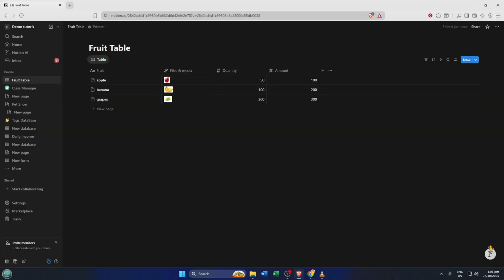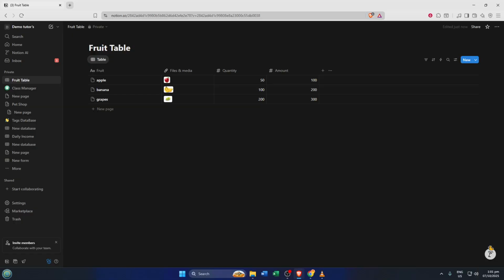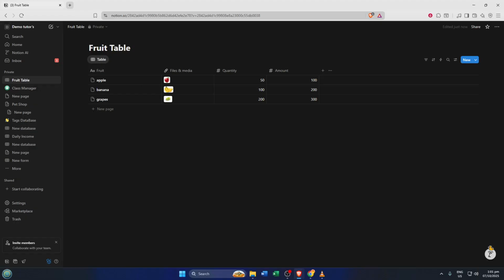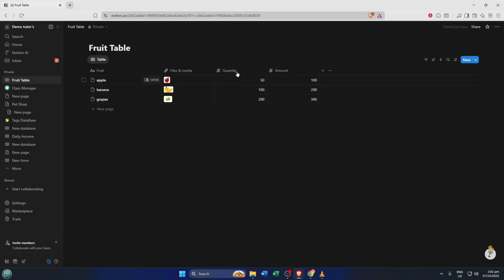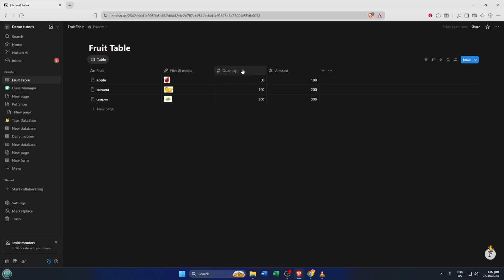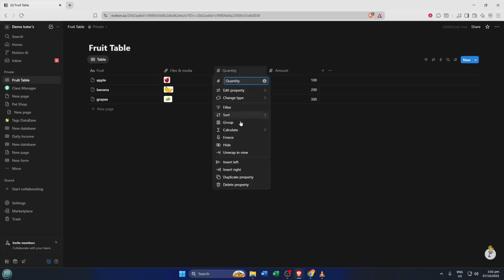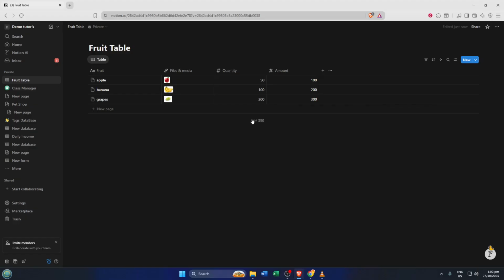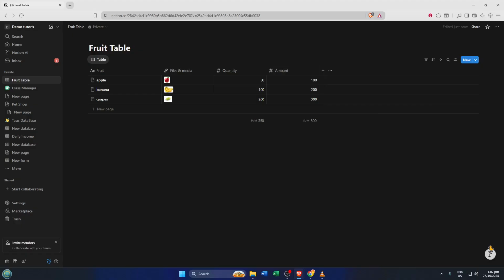How to Calculate Sum in Notion (Working 2026)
This clear, practical tutorial shows you how to calculate sum in Notion. You�ll see the settings, tools, and steps that matter so you can complete the task without unnecessary guesswork. Notion menus can vary slightly by device, plan, and workspace configuration, so the walkthrough also explains what to look for if your screen appears different.

In this video, you'll learn how to:

? Set up the properties or values needed to calculate sum in Notion
? Choose the correct number, formula, rollup, or database field for the calculation
? Enter and review the calculation logic without disrupting existing data
? Test the result with sample entries and check number formatting
? Apply the calculation consistently across the database or tracker